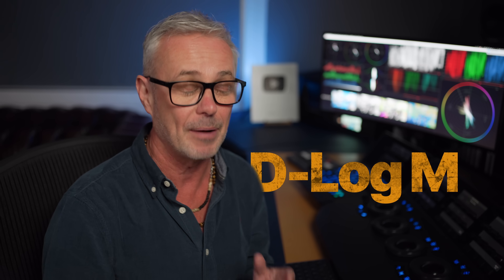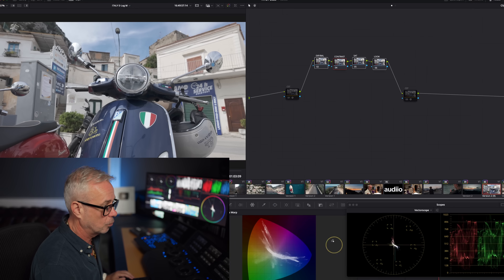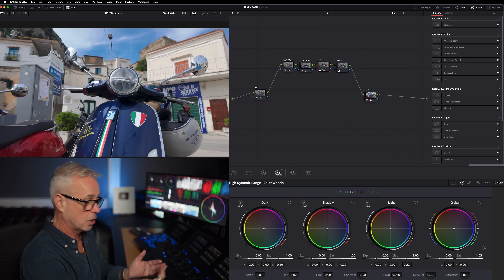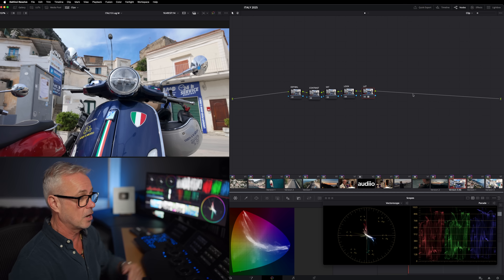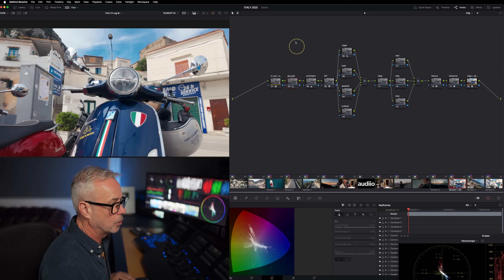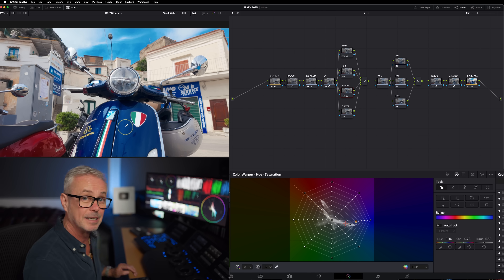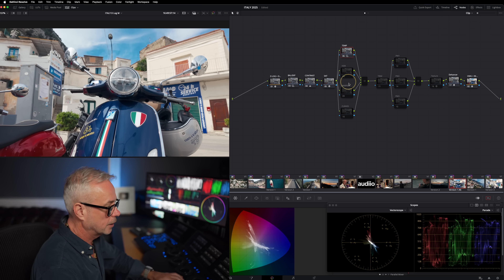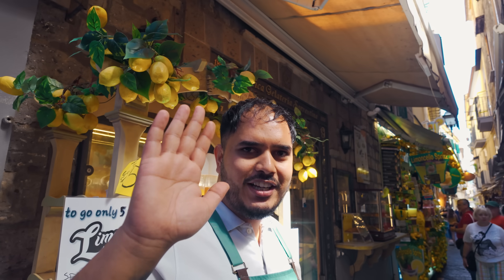How to IMPROVE Your D-Log M Grades with a PRO UK Colourist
Struggling to make D-Log M look cinematic?

Watch as I take DJI Pocket 3 footage from D-Log M to a cinematic look — showing my colour-managed setup, full node-by-node breakdown, and the secret “texture pop” trick that brings your image to life.
 🎬 You’ll learn:
 • The correct colour management setup for D-Log M
 • A full node-by-node breakdown of a professional grade
 • How to use film emulation and texture pop for that high-end finish

Huge thanks to Maari Innes for fantastic Drone skills and just being a top laugh!

👨‍💻 I’m Darren Mostyn, a UK-based broadcast colourist with nearly 20 years experience grading for BBC, NETFLIX, Amazon, ITV, Channel 4, 5 and many more.

00:00 Intro to using D-Log M
01:29 How to set Color Managemnent for D-log M using DaVinci Resolve?
05:12 How to use the DJI Luts with Resolve?
07:47 Why I DONT use Luts for DJI
11:15 Full Grade Breakdown for DJI D-Log M Node by Node
12:34 Using Dehancer for Film Emulation in DaVinci Resolve
13:25 How to get Cinematic Saturation in Resolve
14:58 Adding texture Pop to make footage look filmic
15:36 Breakdown of Drone footage
16:49 Montage Reprise

 🟣 DOWNLOAD MY FREE FIXED NODE TREE FREE HERE ⬇︎ & GET FIRST MASTERCLASS DETAILS!
for free downloads, including my editors e-book & my FIXED NODE TREE and items coming in the future INCLUDING priority information on my next 4 day LIVE MASTERCLASS